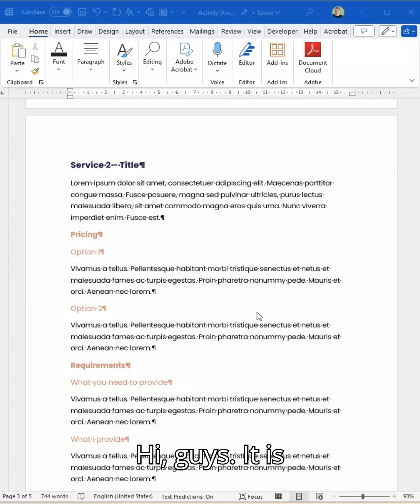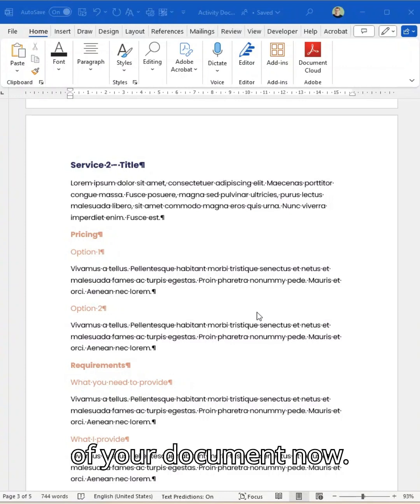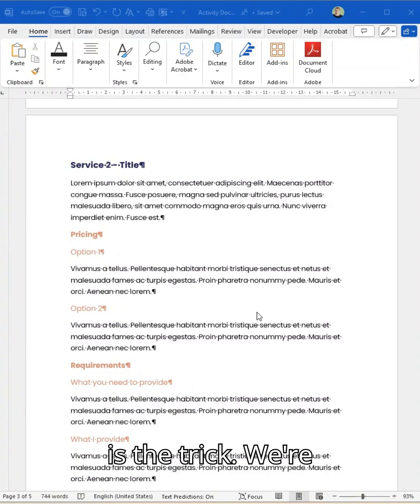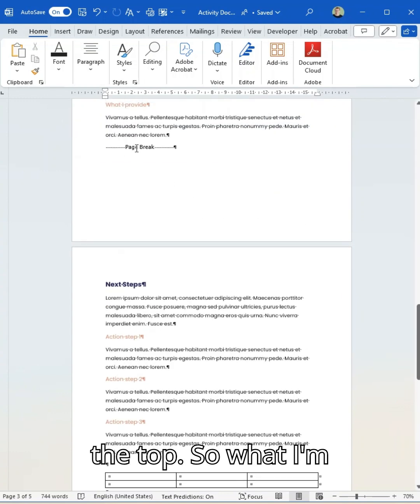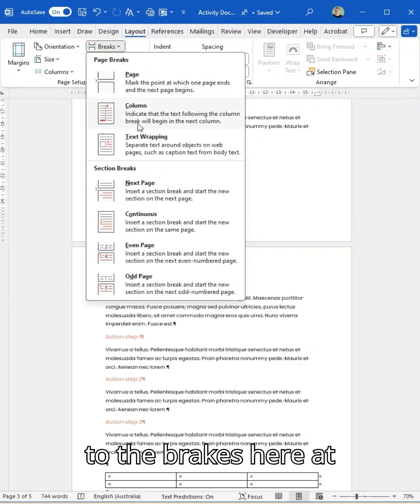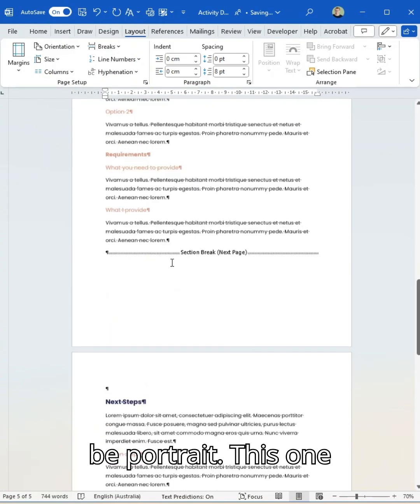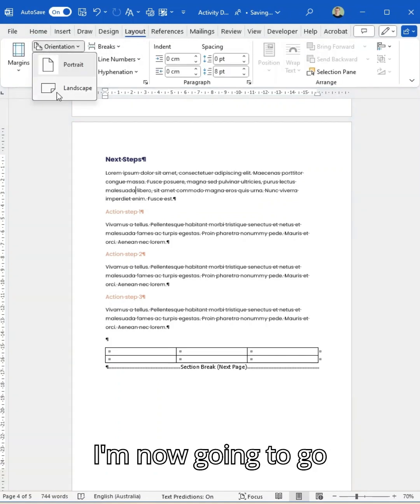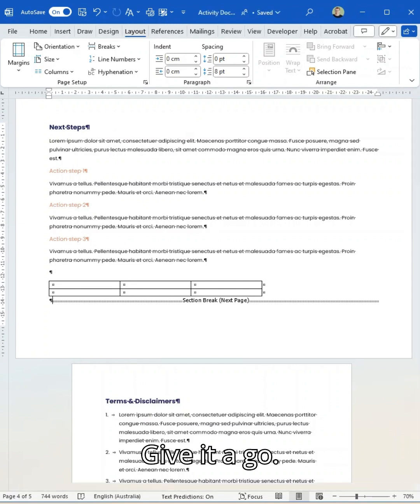Using Section Breaks in Microsoft Word... the right way!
Formatting keeps breaking? Here’s how to fix it!

Use Section Breaks (head to the Layout tab, and open the Breaks drop down) to control headers, footers, and page layouts without Word messing up your whole document.